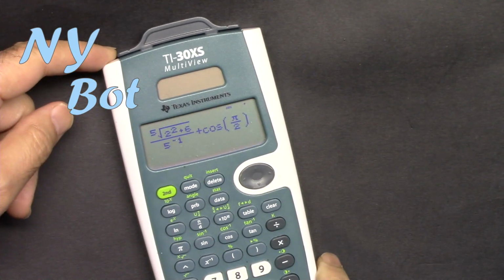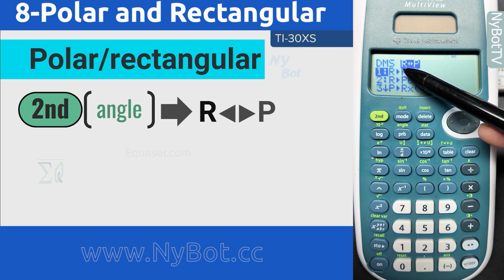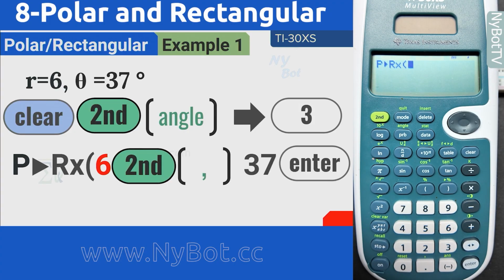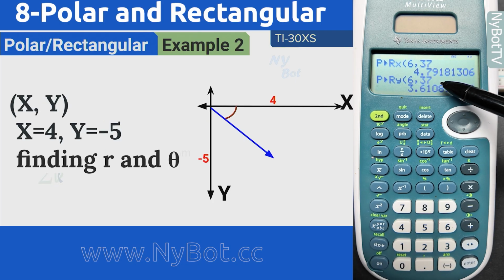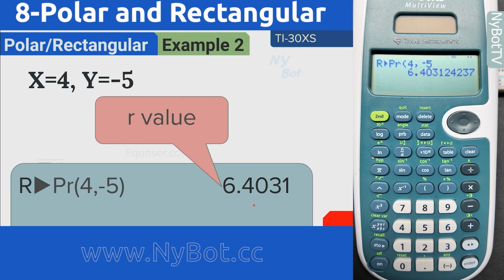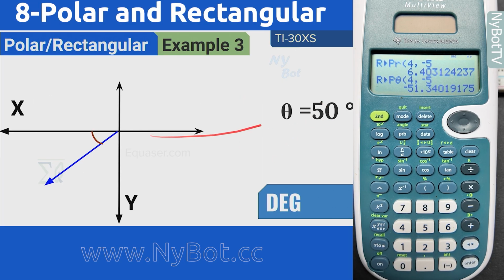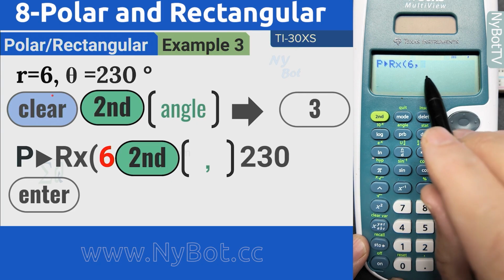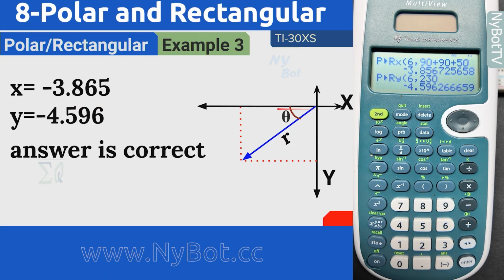TI-30XS Multiview 5: Polar, Rectangular Conversion Cartesian | NYBot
In this video, we learn how to convert Polar and rectangular coordinates. This video is part of a full video manual for TI-XS30 Multiview calculator which you can view